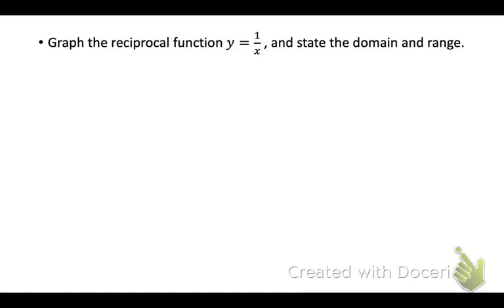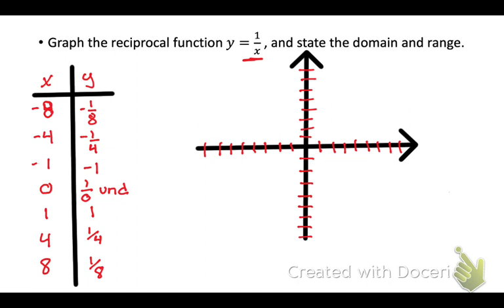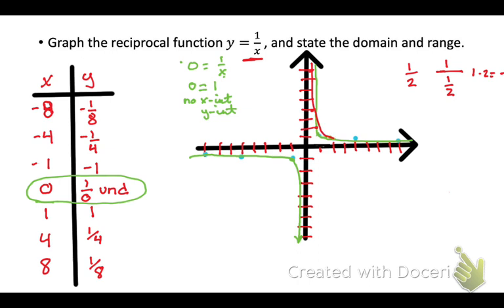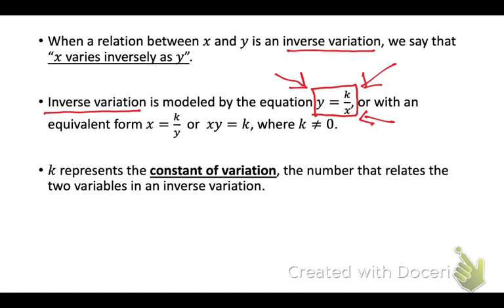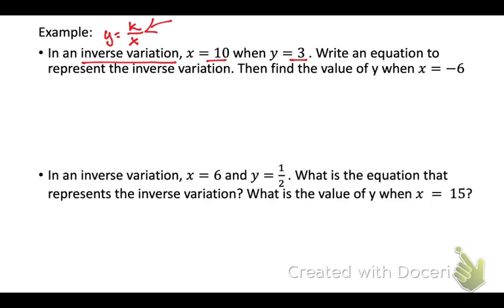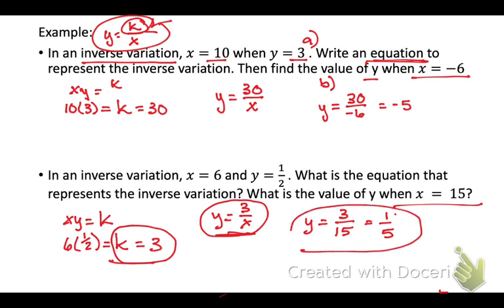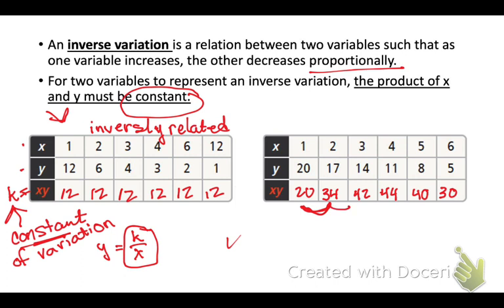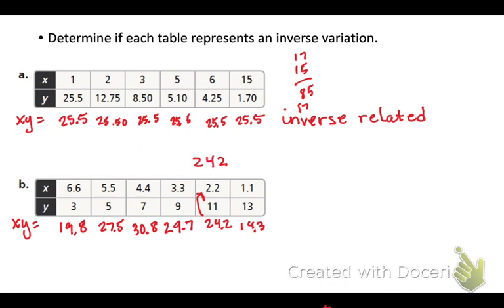A2A 4.1 (1/24/2023)